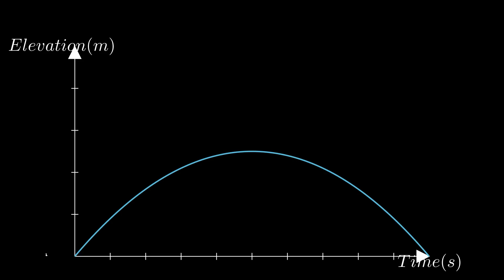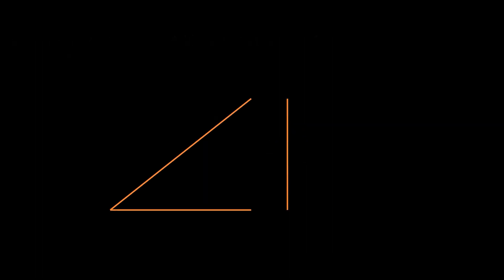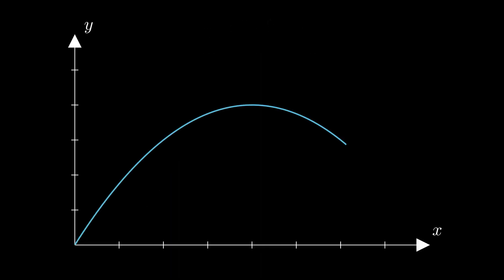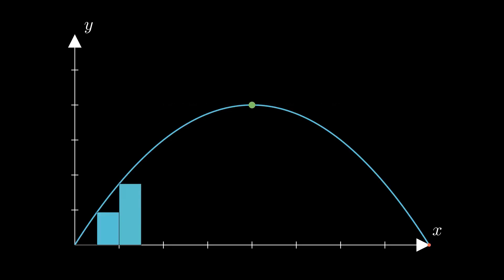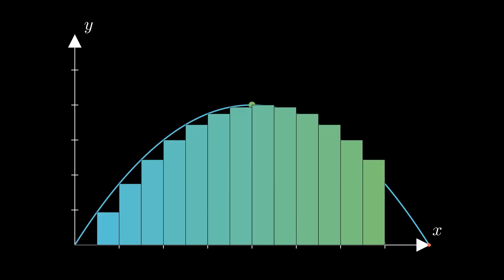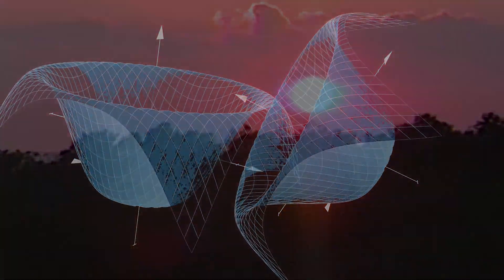How Calculus Explains the World Around You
Calculus isn’t just for math class—it’s everywhere around you. From pouring coffee to cycling uphill, throwing a frisbee, and even the shadows on a building, calculus shapes how the world works.

In this video, I will break it down with simple examples and eye-catching animations to show you the hidden math behind everyday life.
Discover how calculus makes sense of the world, one curve and slope at a time.

Index:
1 - Introduction
2 - Coffee and Integration
3 - Cycling and Slopes
4 - Frisbee Trajectory
5 - Shadows and Angles
6 - Smartphone Calculus
7 - Conclusion